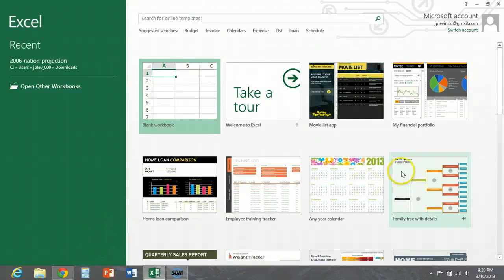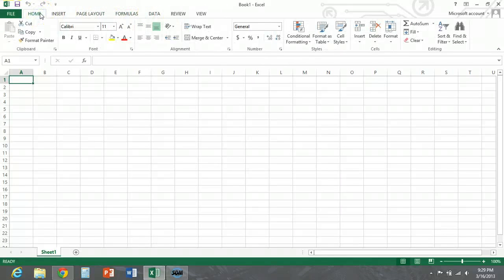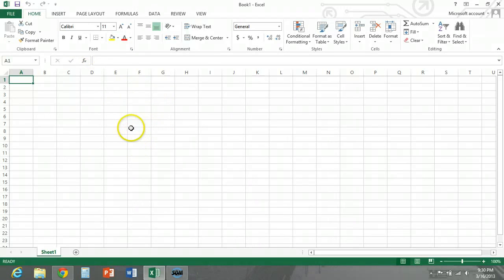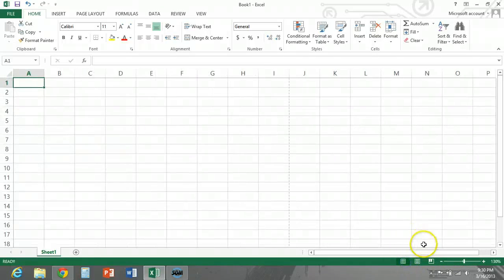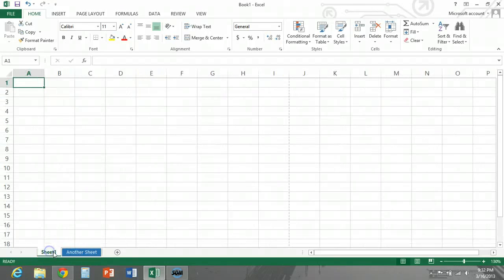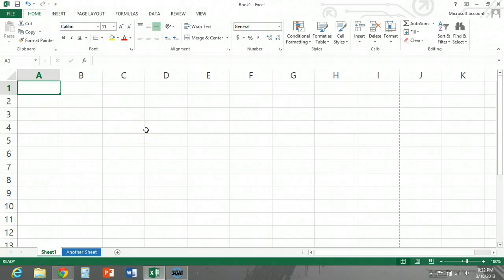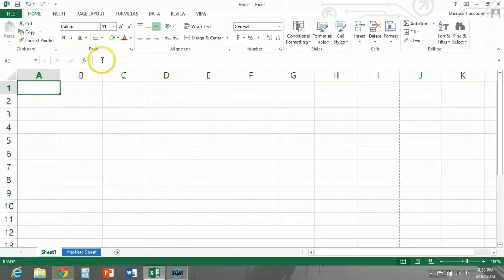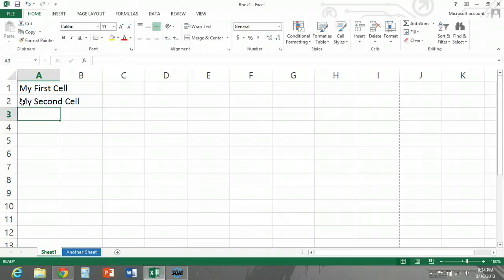Excel 2013 Basics Lesson #2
Here I go over the basics of excel 2013, including cell names, cell addresses, modifying worksheets, the zoom slider, and the formula bar